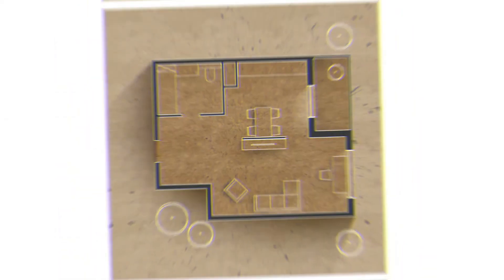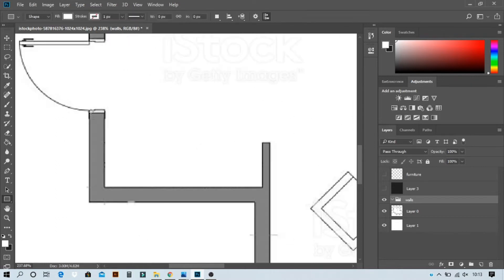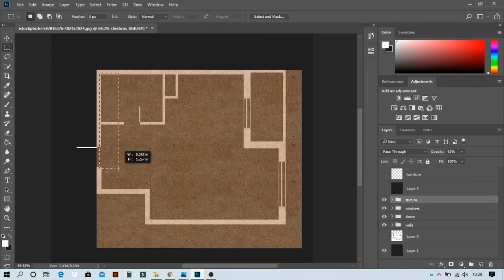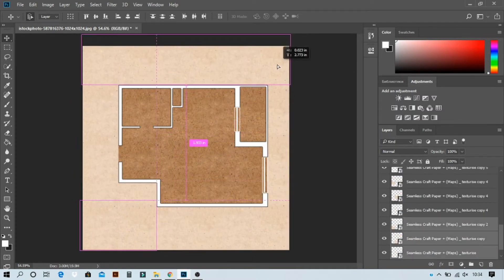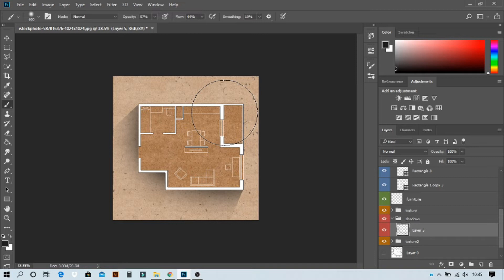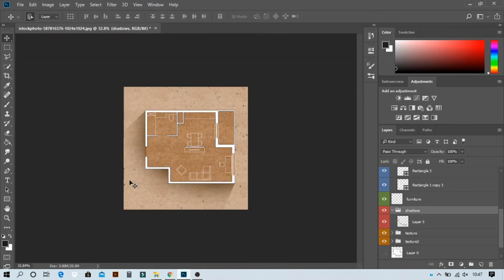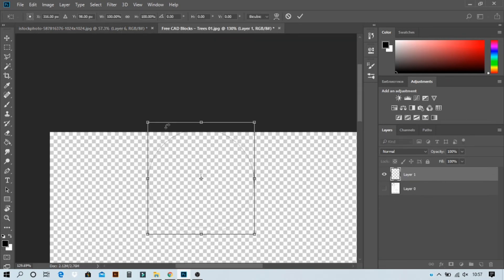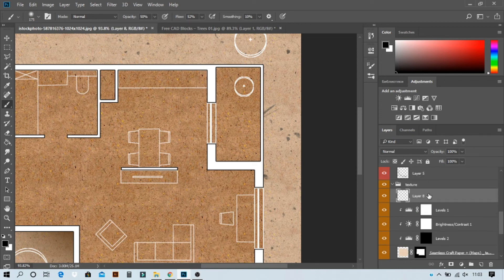ARCHITECTURE PLAN RENDER IN PHOTOSHOP - paper texture effect - under 15 minutes.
ARCHITECTURE PLAN RENDER IN PHOTOSHOP - paper texture effect.

Hey what is up guyz in this video we are going to render plan in photoshop and we gonna using paper texture effect.

*SEE THE WHOLE VIDEO FOR PASSWORD*